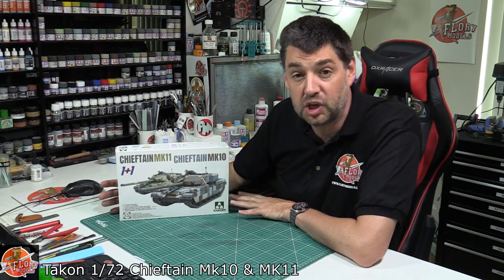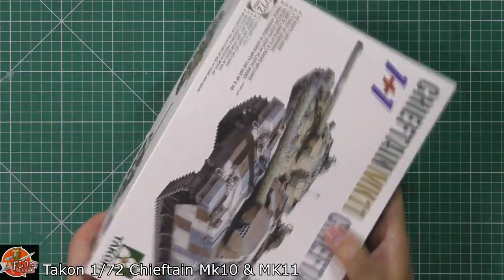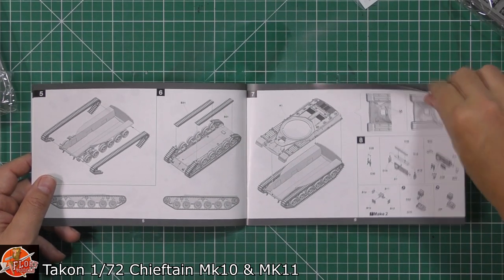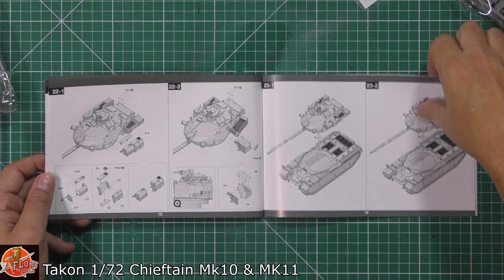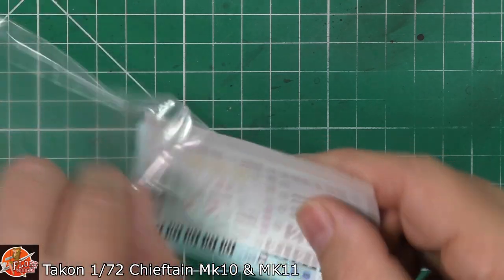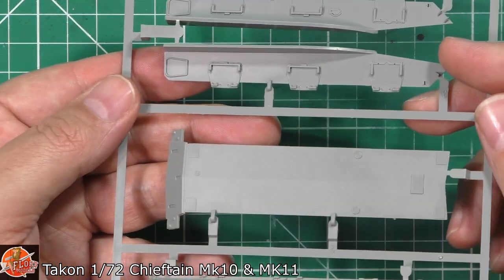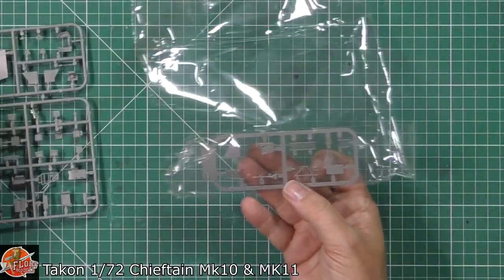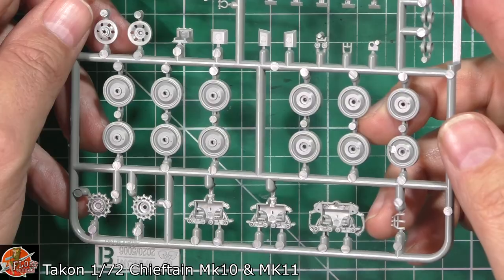Takon 1/72 Chieftain Mk10 & MK11 review